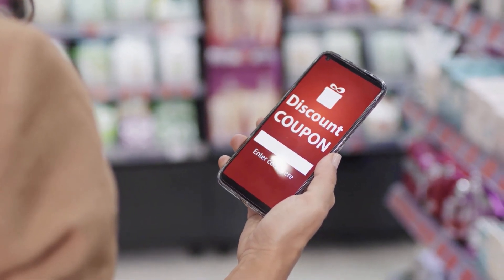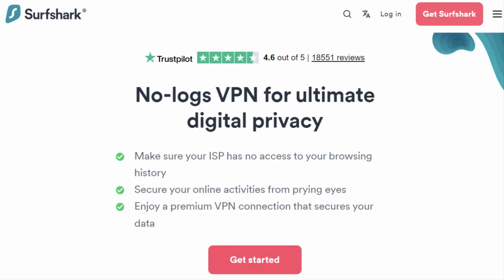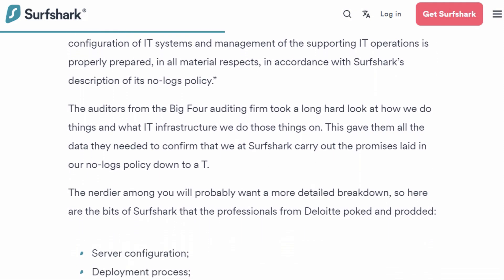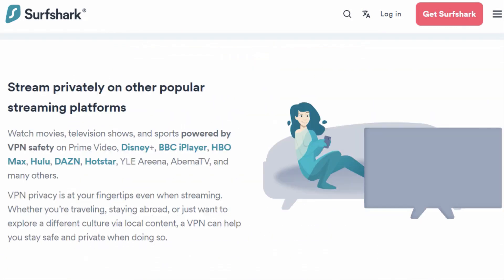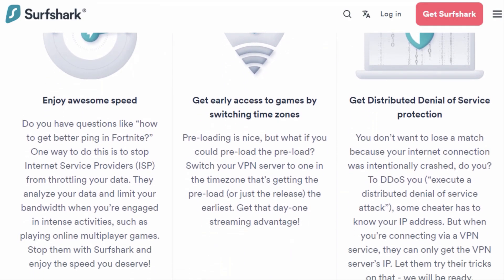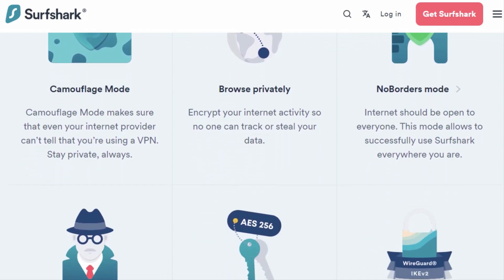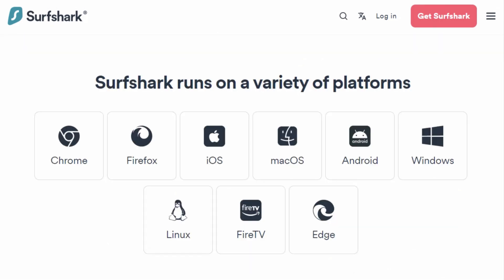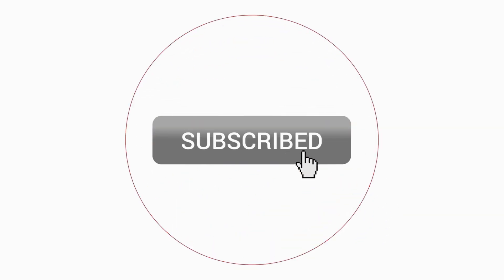🦈 Surfshark Coupon Code: Save BIG on Your Surfshark VPN Subscription! 🌐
🌊 Catch the Ultimate Surfshark Deal! 🌊
💸 Comes with FREE Extra Months & a 30-Day Money-Back Guarantee! 💸
🚨🚀 Surfshark Discount link available also in the pinned comment. 🚨🚀

🔥 Looking for the BEST Surfshark Coupon Code? You've come to the right place!

In this video, we'll reveal the ultimate Surfshark Coupon Code that will get you an amazing discount on your VPN subscription. Whether you're a new user or an existing one, our exclusive code has got you covered! 🌟

➡️ Use this link to access the best Surfshark Coupon Code now

✨Surfshark Key Features
Unlimited devices on one account 📱
Over 3200+ servers in 100 countries 🌍
Strict no-logs policy 🕵️
Powerful encryption and security features 🔒
24/7 customer support 👩‍💻
Don't miss out on this incredible offer! Unlock the best Surfshark Coupon Code now and enjoy a safer, faster, and unrestricted internet experience! 🌐